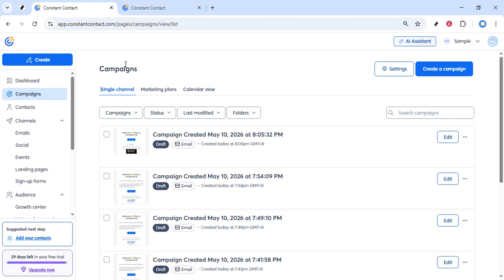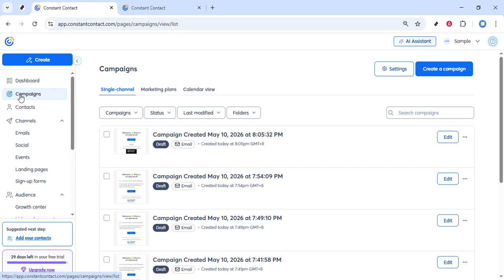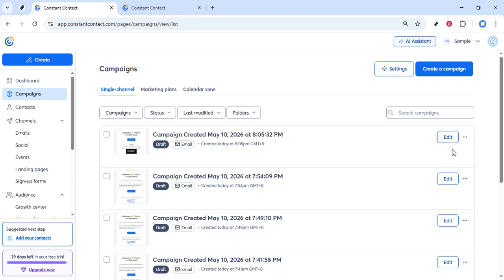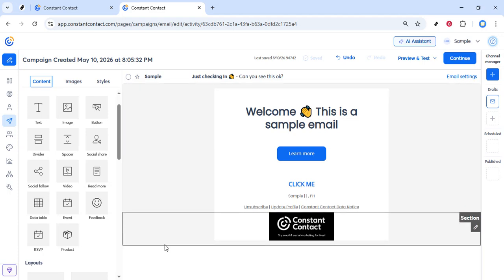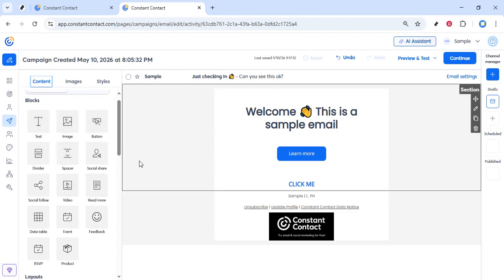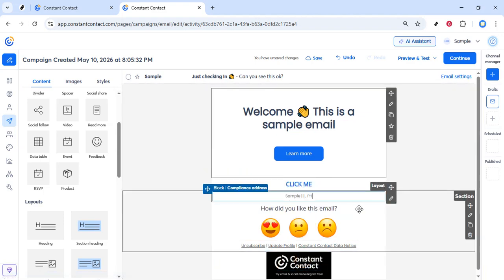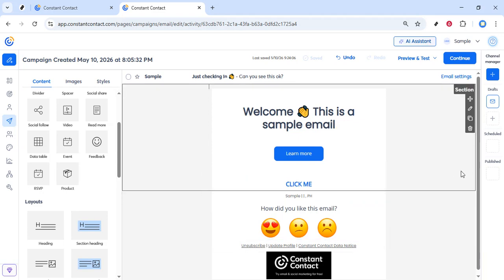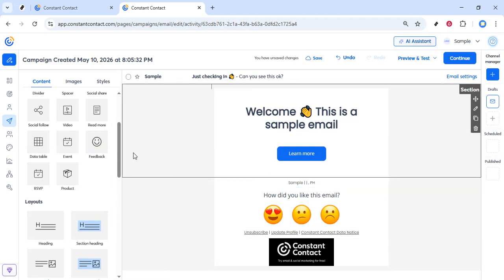How to Add Block in Constant Contact (Step by Step)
In this comprehensive tutorial, we will walk you through the process of adding blocks in Constant Contact. Whether you're looking to enhance your email campaigns or improve your marketing efforts, this video provides a clear and professional guide on effectively utilizing this feature within the Constant Contact platform.

By the end of this video, you will understand the necessary steps to add different types of blocks and how to customize them to suit your needs. Make sure to watch till the end for best practices and insights that can elevate your email marketing game.